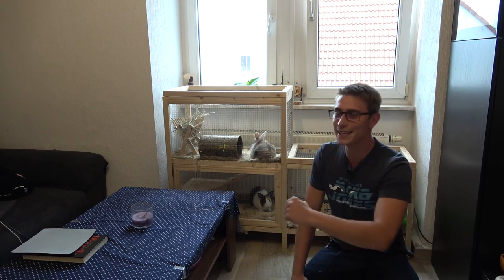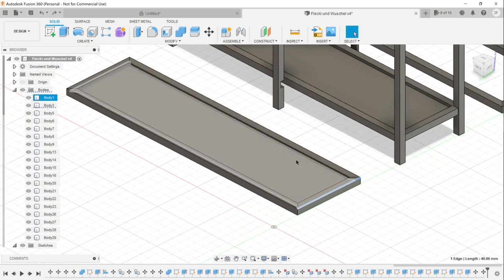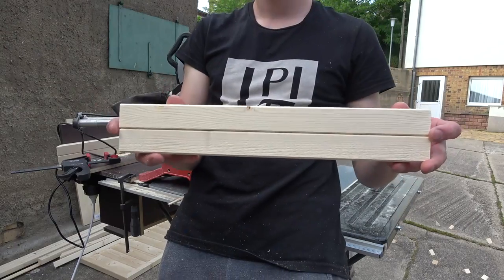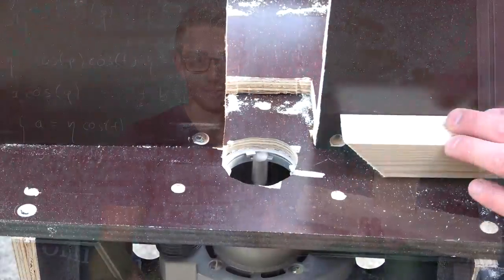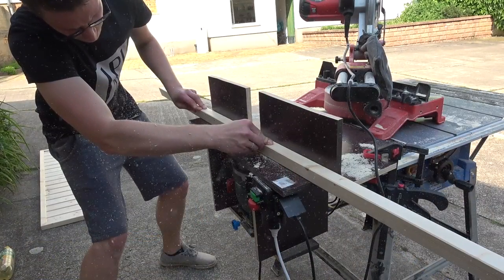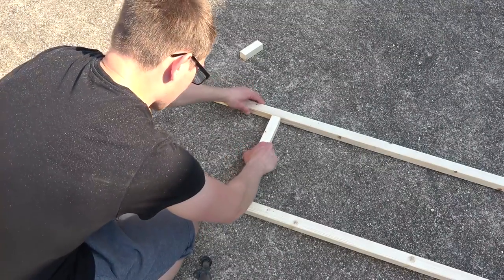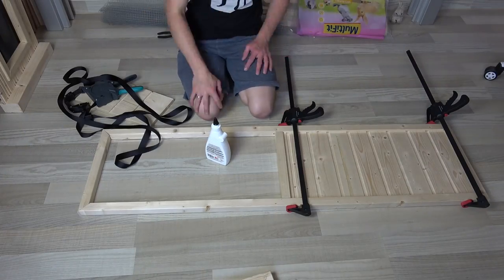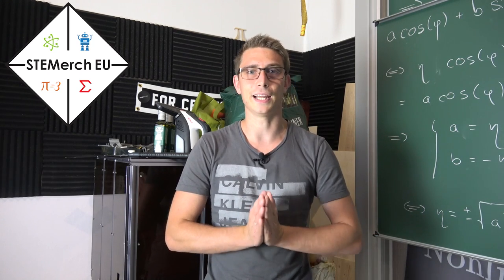An Affordable DIY Pet Bunny Hutch that Everyone can Build! - Home Wood Working Projects Part #1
In this series I will show you how I've built a bunny cage without using screws, nails, etc. We're only going to use simple tools and joints as well as gluing to get the job done :) Today we begin with building the platforms for the 2 floors. We'll use the router and miter saw to play around with tongues and groves to get ourselves a stable structure. Enjoy! =D

Bosch Router:
Einhell Miter Saw
Wolfcraft Frame Tensioner

🅱Software I used:🅱 Autodesk Fusion 360

0:00 Intro
1:05 Plans and the preparing the Frames
2:50 The Floor Panels
6:38 Floor Assembly
8:03 Outro